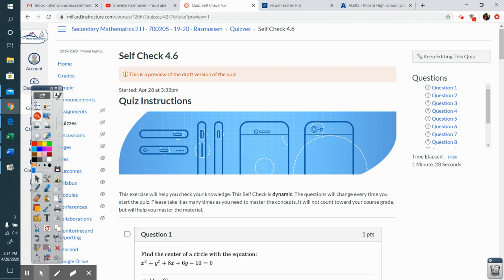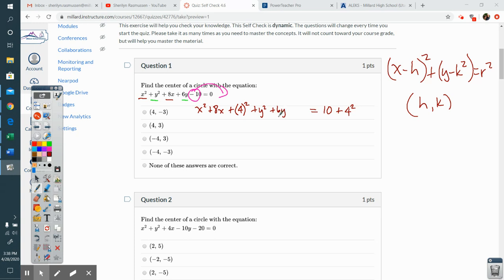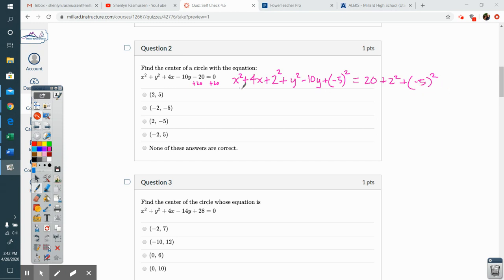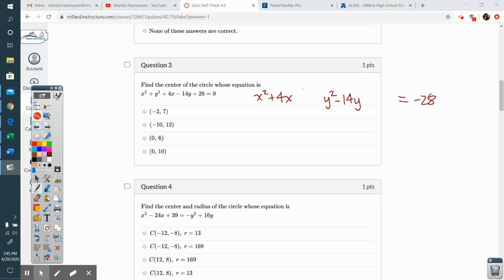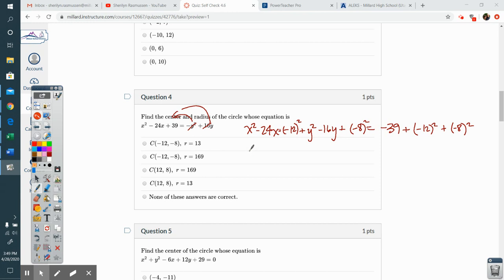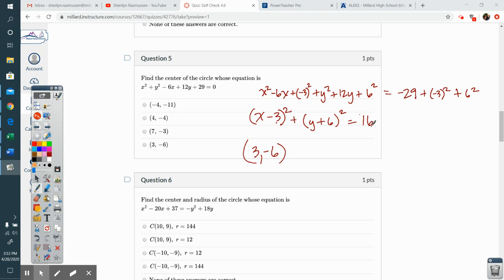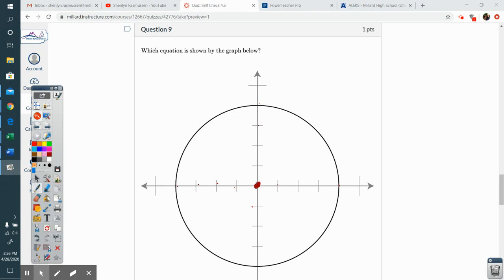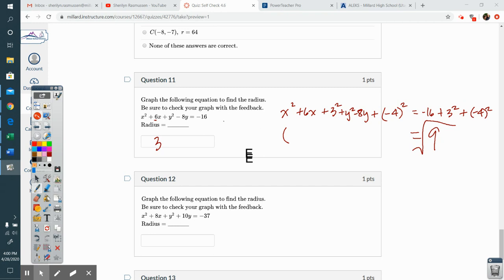4.6, Equations of Circles